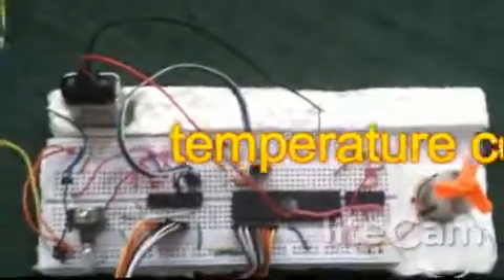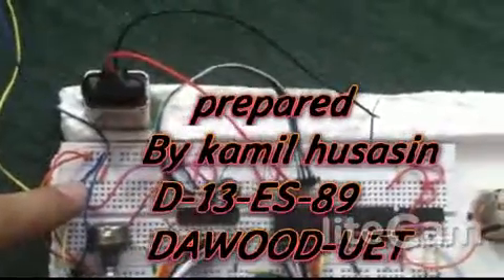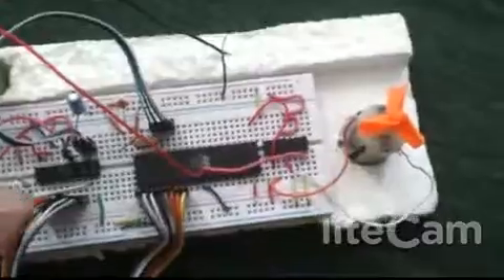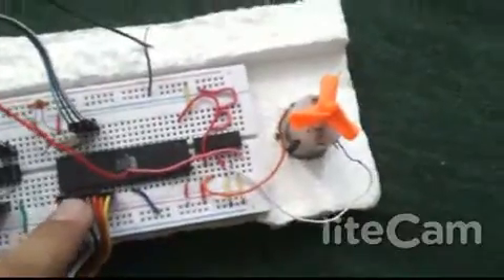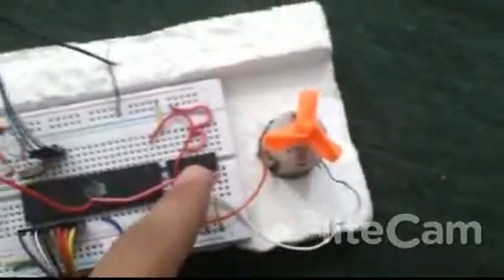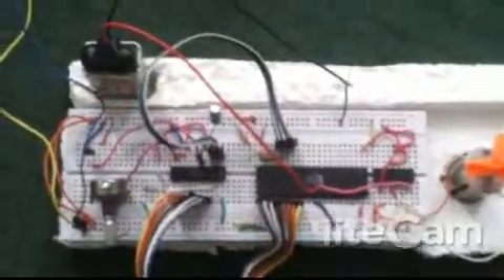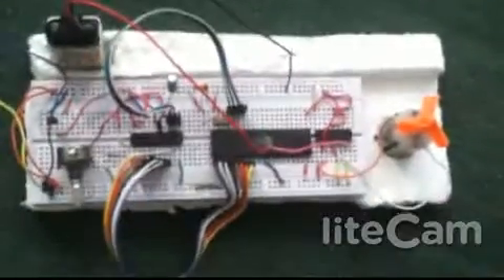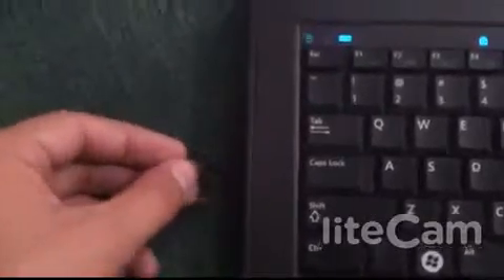Temperature controlled fan using lm35 adc 0804 l293d and 8051 mc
simple temperature controlled fan. which turns on when a certain level is of temp is exceeded.